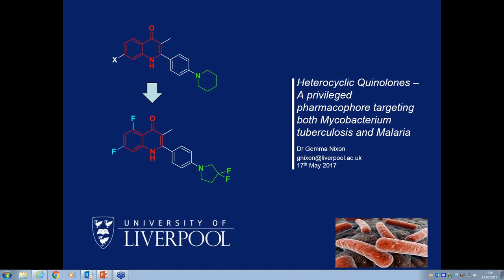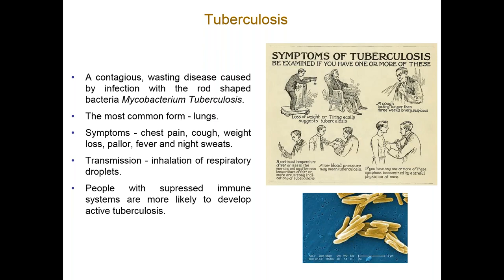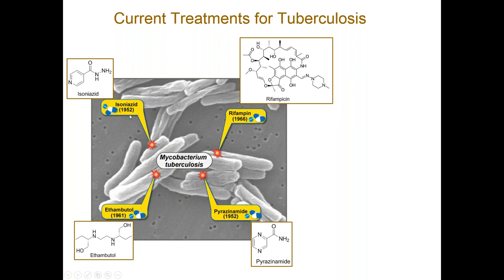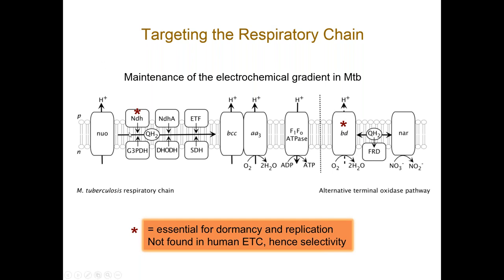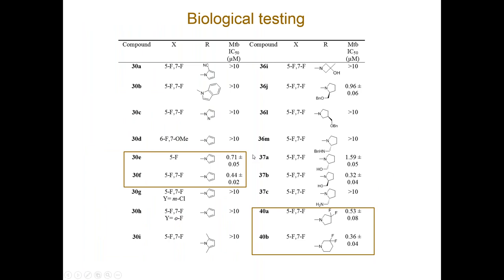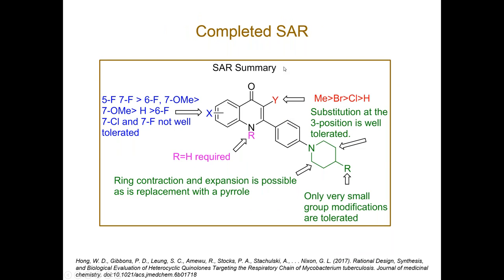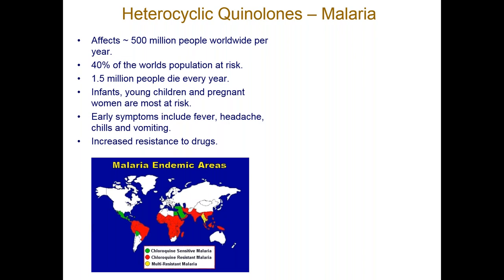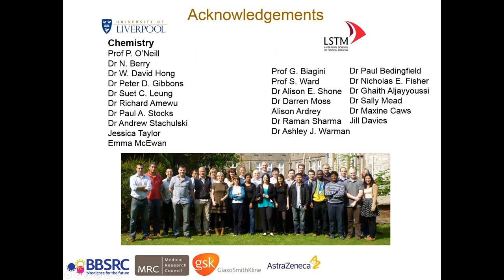Heterocyclic Quinolones – privileged pharmacophore for TB and Malaria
Webinar from AMG Global Compound Design series (May 2017) by Gemma Nixon, University of Liverpool. Her talk features heterocyclic quinolones as a privileged pharmacophore that can be used to target both mTB and malaria.  She describes the process used to identify this class of molecule and presents data on their biological activity and drug-like properties.  Promising results on treating TB were obtained from co-dosing with two quinolones that block different parts of the organism's respiratory chain.

AMG run monthly webinars on drug design for scientists involved in global health drug discovery, particularly those funded by the Bill & Melinda Gates Foundation.
For full details, supplementary information, including slide sets, and registration for upcoming webinars